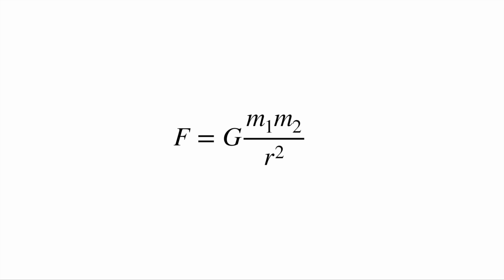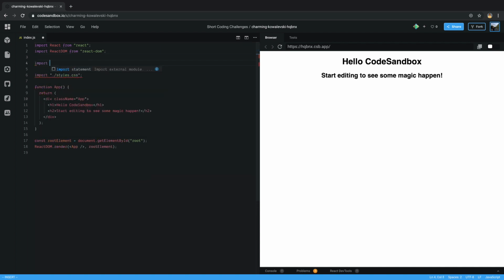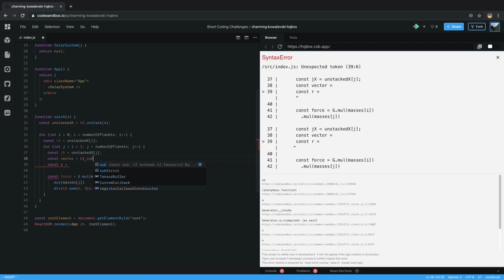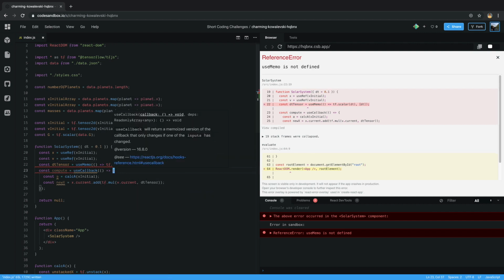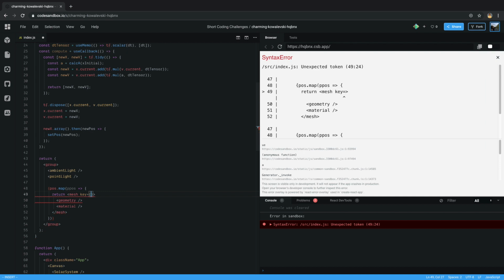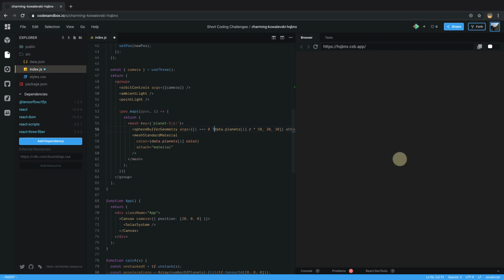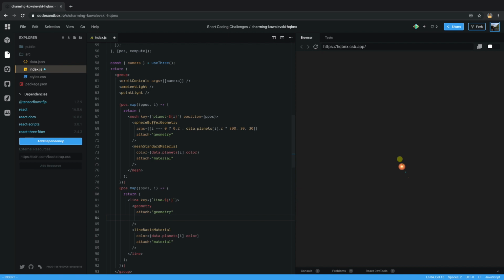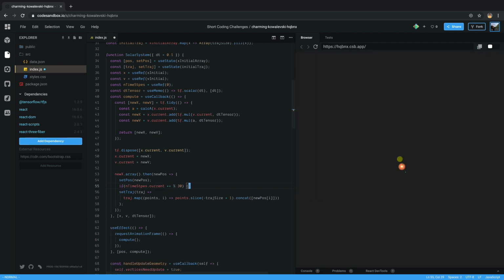Simulating the Solar system using Tensorflow.js, React, and physical equations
In this video, we will simulate the solar system using Newtonian physics, JavaScript, Tensorflow.js, React, and React-Three-Fiber.